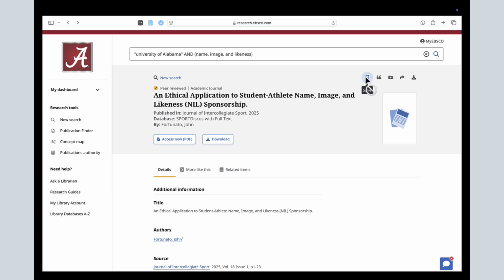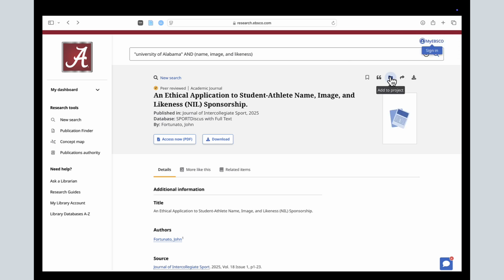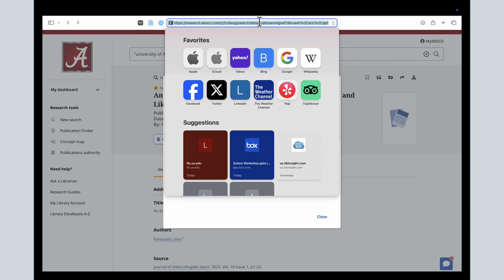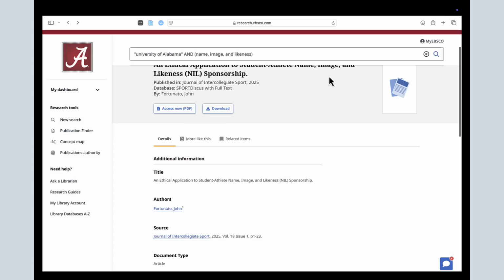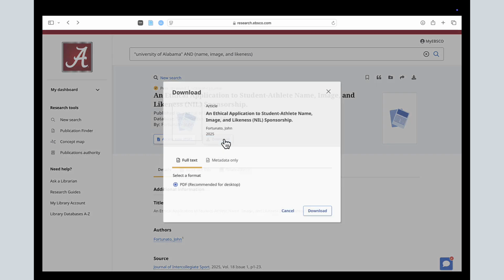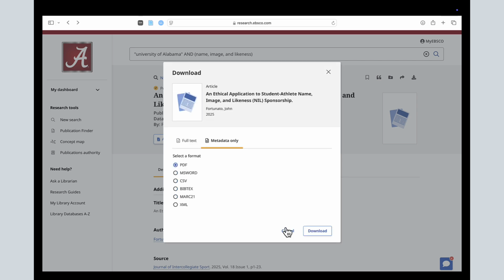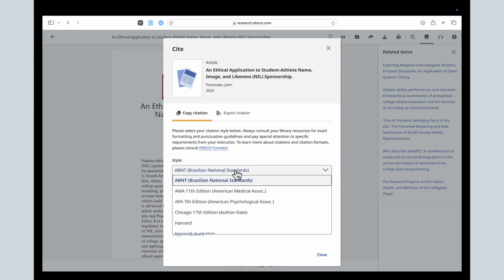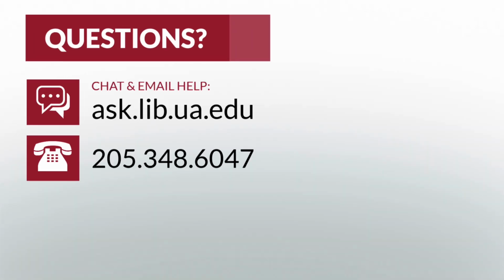How to Save and Cite in Scout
Part of our Roll Tide Research series module, “Navigating and Using Scout for Research”, this video will demonstrate the variety of options for saving and citing sources within Scout.